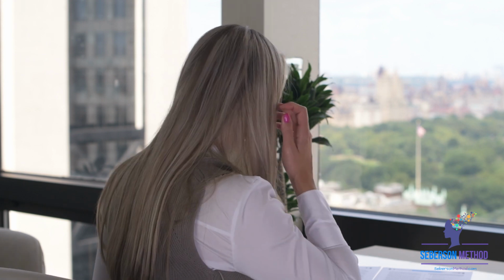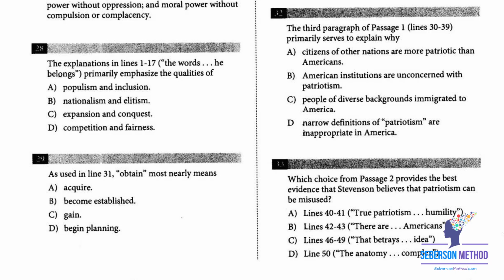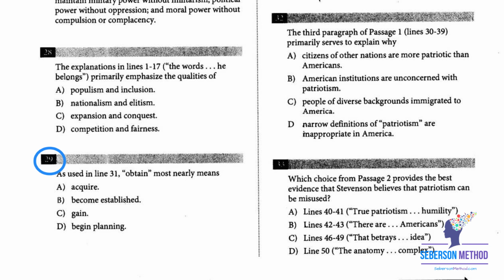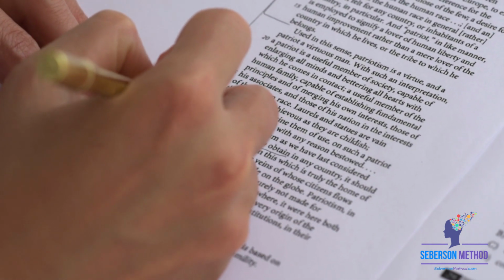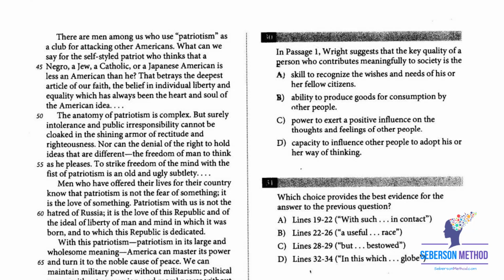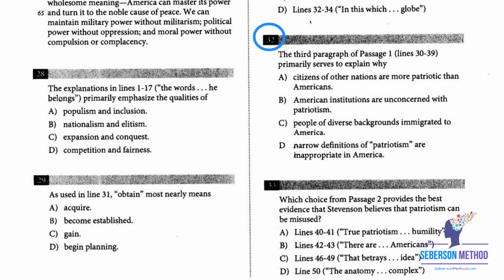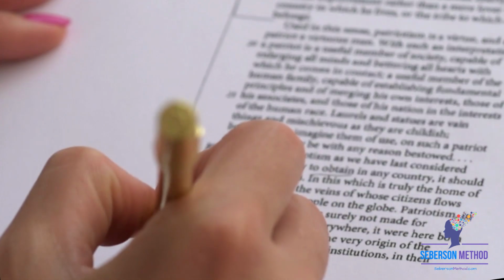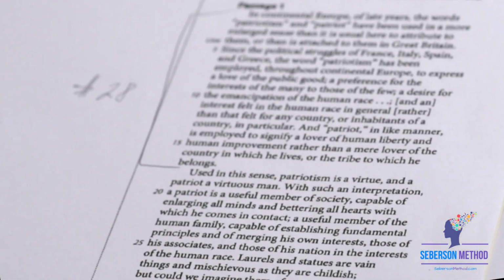Paired + History Passage Walkthrough [ SAT Reading ]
SAT Paired Passages and SAT history passages are some of the hardest reading passages students can encounter on the SAT. In this video, I'll give you some pointers on how you can tackle such passages and minimize your reading mistakes on the SAT.